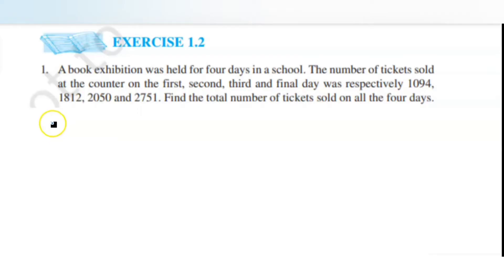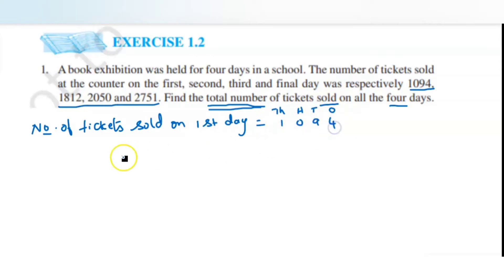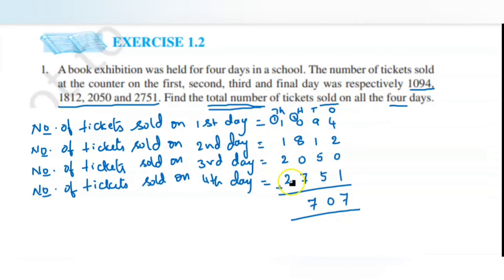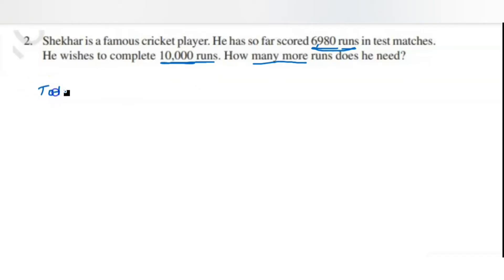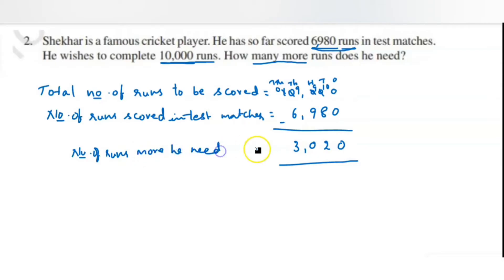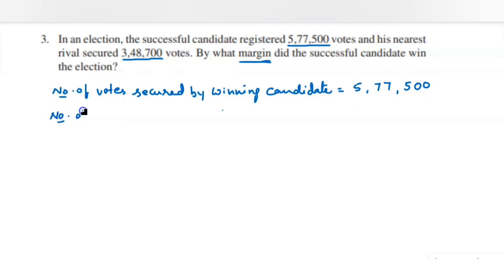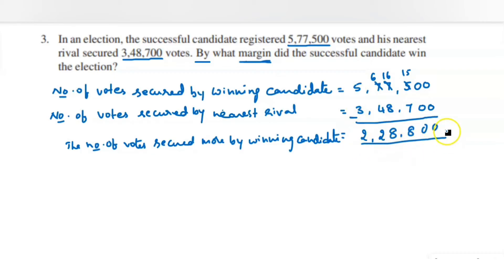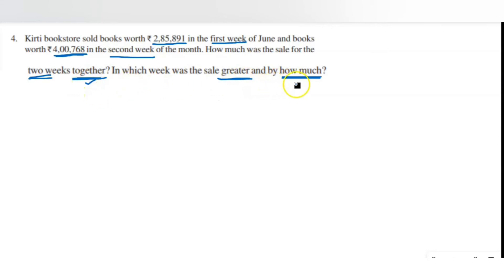Knowing our numbers||ch-1|| Ex-1.2|| NCERT|| 6th Grade|| word problems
Solving word problems on addition, subtraction, multiplication and division|| step by step explanation from Ex- 1.2 NCERT 6th Grade|| (1 to 4 word problems) || @Jayasreemaths